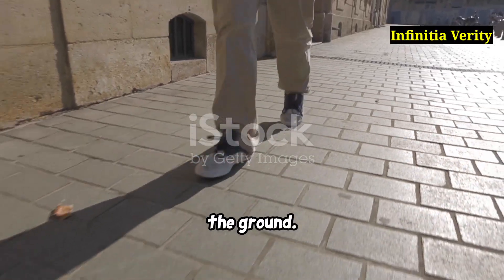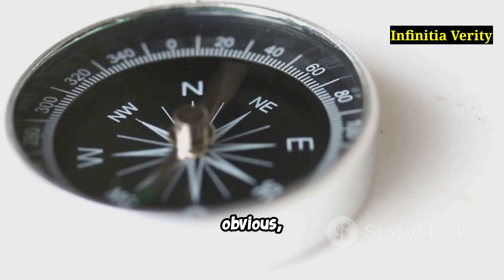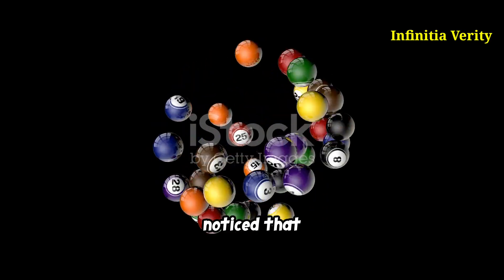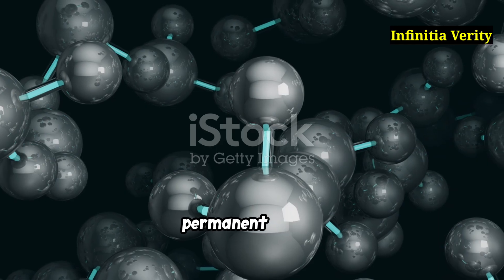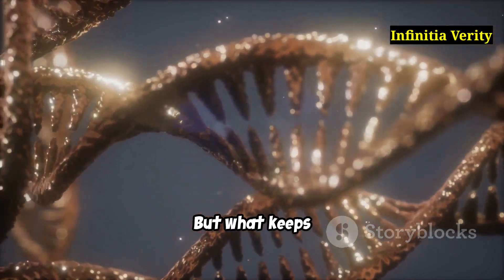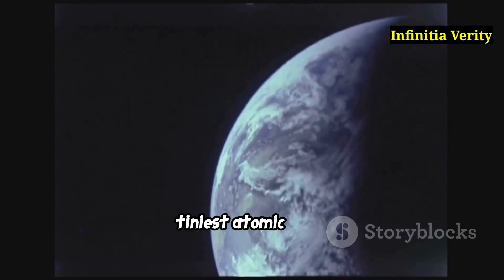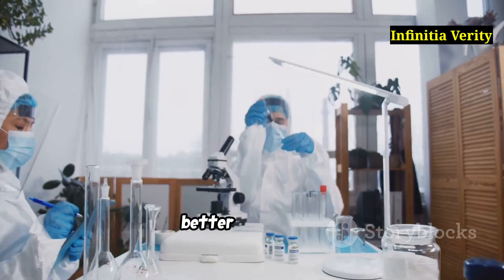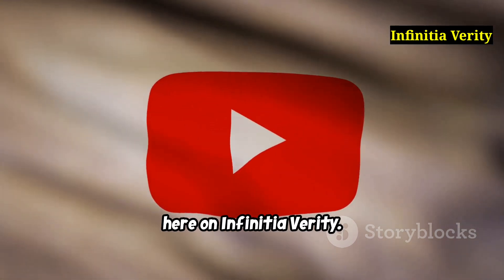Van der Waals Forces Explained | The Invisible Glue of the Universe | Infinitia Verity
What really holds the universe together?
It’s not just gravity. It’s not just magnetism.
It’s something smaller, quieter… and almost invisible.

Welcome to the secret world of Van der Waals forces—the mysterious atomic “glue” that makes life possible. From geckos climbing walls to the way your DNA spirals into life’s blueprint, these tiny forces are everywhere.

In this episode of Infinitia Verity, we break down Van der Waals forces in the simplest way possible. With fun analogies, real-life examples, and mind-blowing science, you’ll discover:

What Van der Waals forces are and why they matter

How geckos stick to walls without glue

Why your DNA and proteins depend on these forces

How scientists use Van der Waals forces in nanotech, medicine, and materials

Why these invisible “atomic hugs” may have even helped form planets

Sometimes, the weakest forces create the strongest impact. Without Van der Waals, life itself would fall apart.

Discover the fascinating world of Van der Waals forces  the invisible glue holding the universe together! This video unpacks how these tiny atomic attractions, weaker than gravity and magnetism but crucial nonetheless, influence everything from your DNA’s structure to geckos effortlessly climbing walls. Explore the science behind these subtle forces, their role in nature and technology, and why they’re essential for life as we know it. Perfect for science enthusiasts eager to dive deeper into molecular interactions and the secret bonds shaping our world. Watch now to see how the smallest forces create the biggest impact!

OUTLINE:

00:00:00 Introduction
00:01:00 Background Setup
00:02:27 Main Event - Meet Van der Waals
00:03:12 Rising Tensions - The Atomic World
00:04:03 The Breaking Point - Molecules Get Personal
00:04:49 Key Scenes - Nature Shows Off
00:06:13 Leaders' Decisions - Humans Join the Game
00:06:50 Comic Relief - The Awkward Weakness
00:07:16 Turning Point - Respect for the Invisible
00:07:41 Aftermath - The Impact
00:08:48 Conclusion - The Big Irony